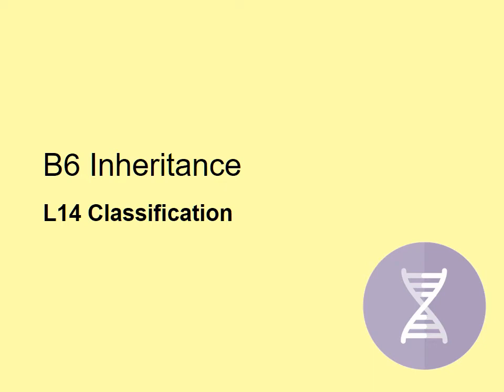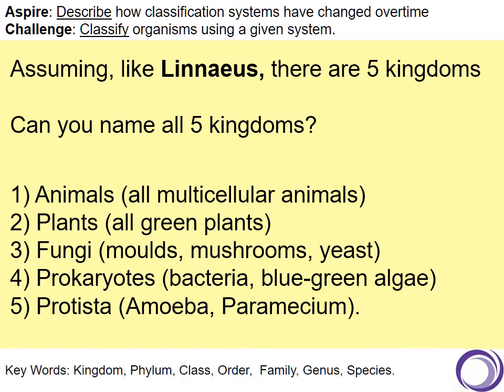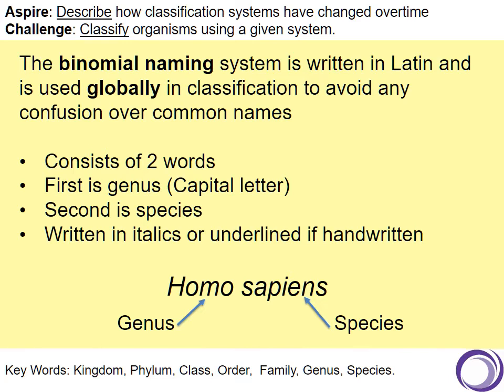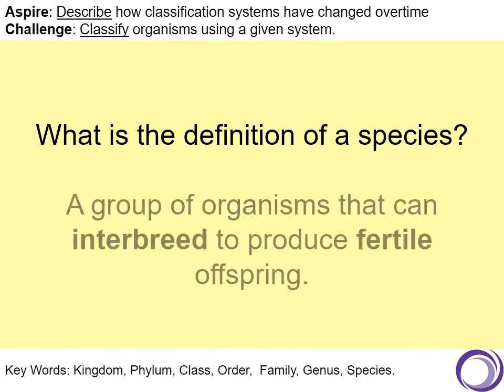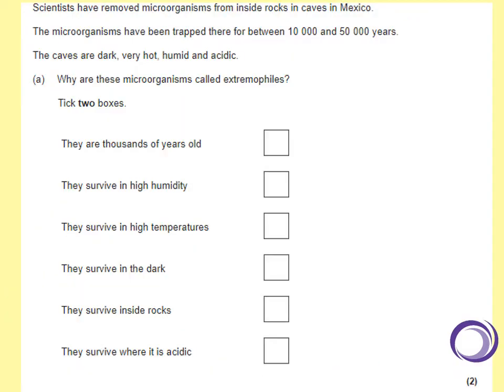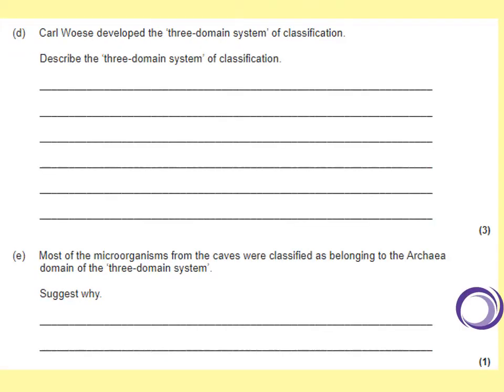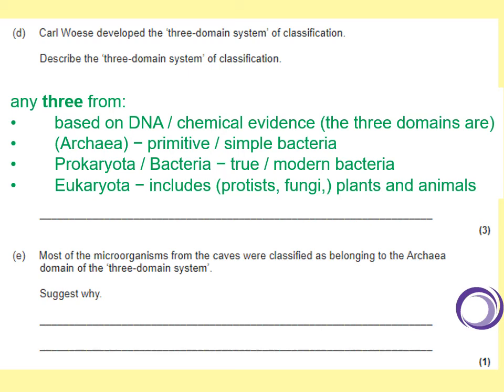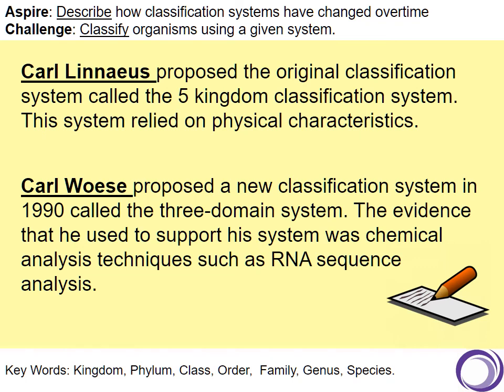Classification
Lesson 14 in the GCSE Inheritance, Variation and Evolution topic